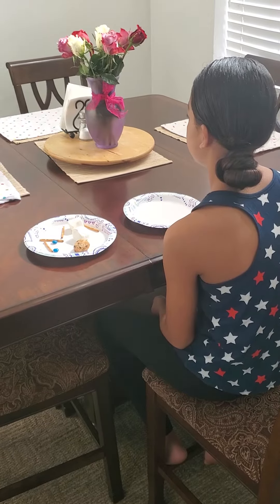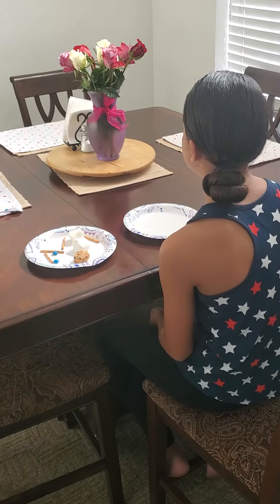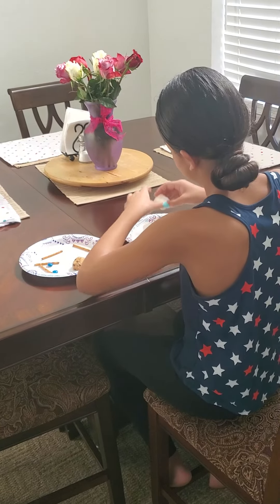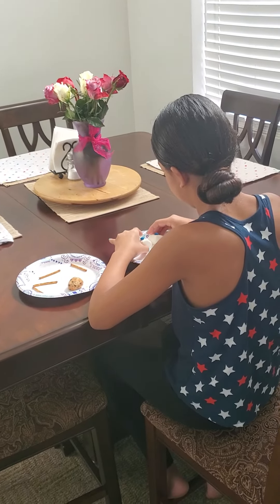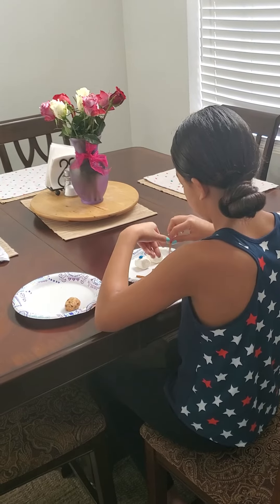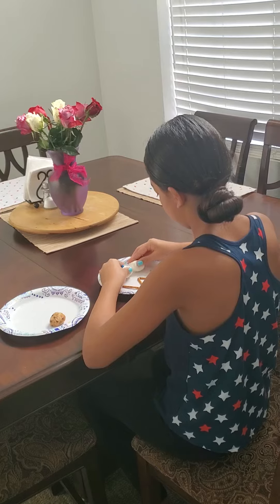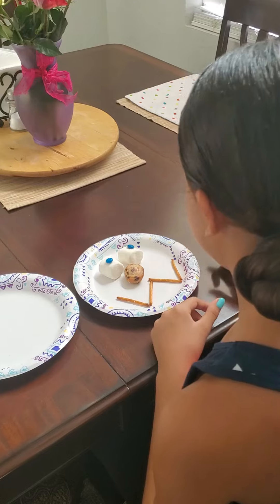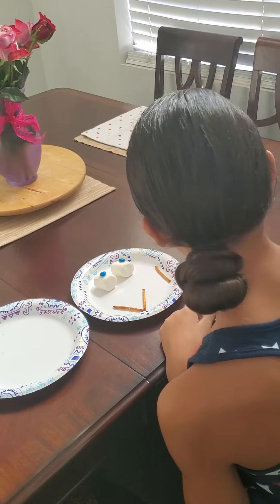August 20, 2020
Activity #4 Snack time emotional faces